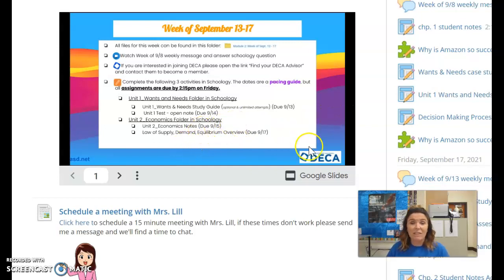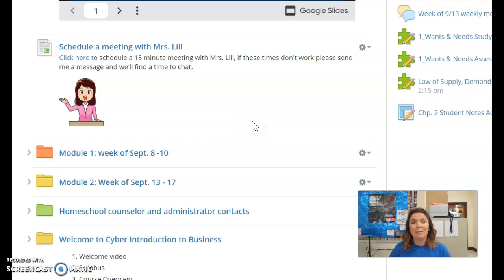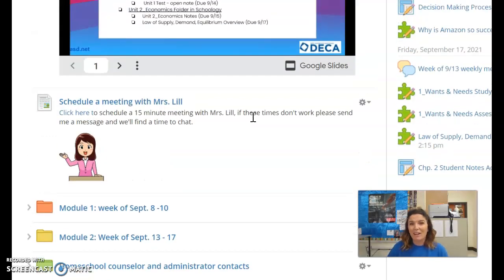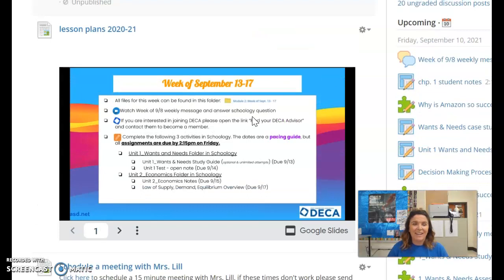cyber weekly msg 9/13